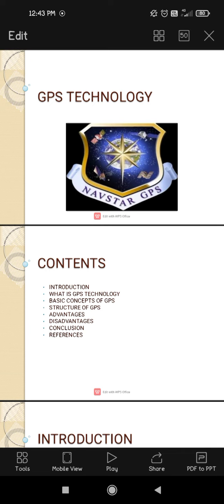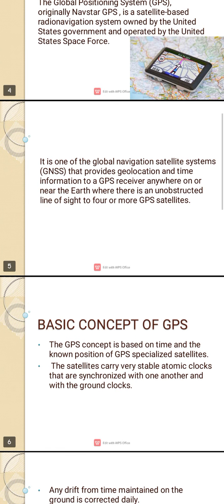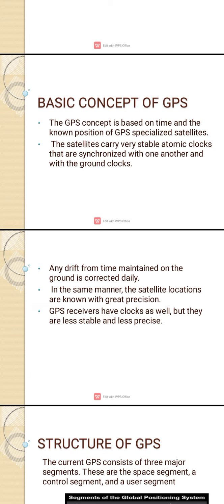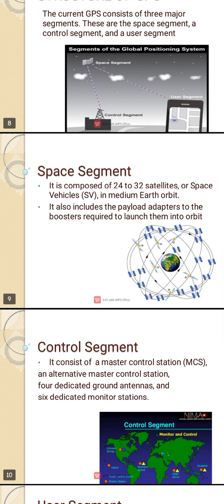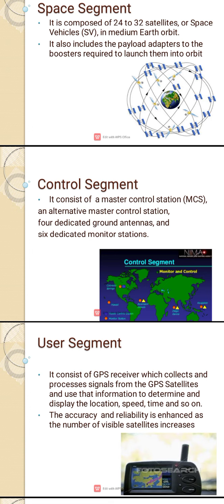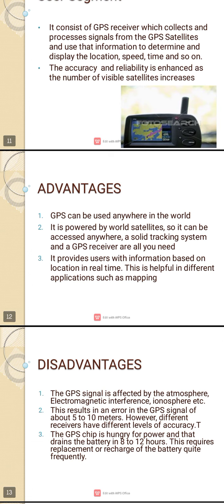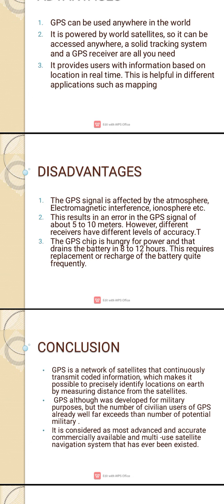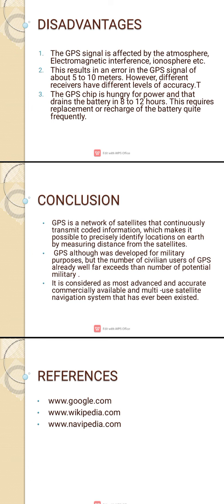GPS TECHNOLOGY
presentation on gps technology